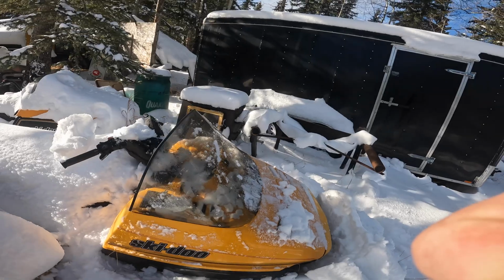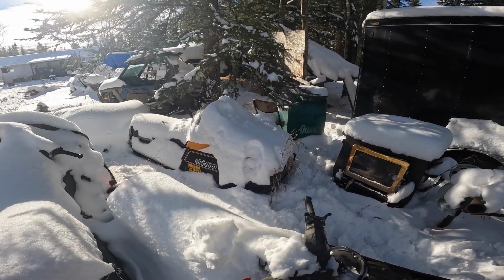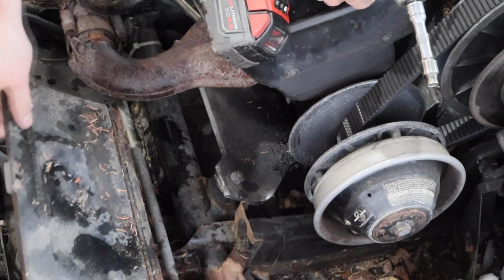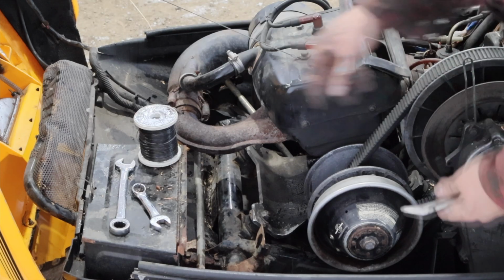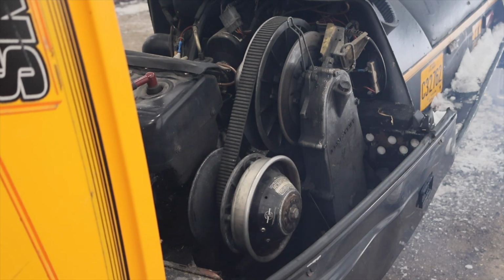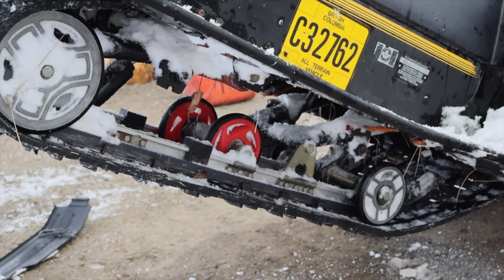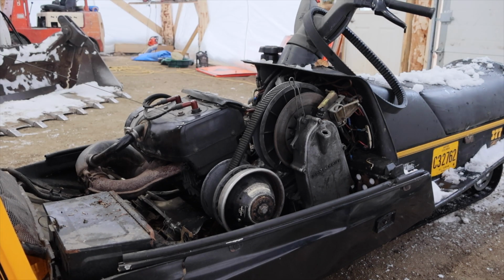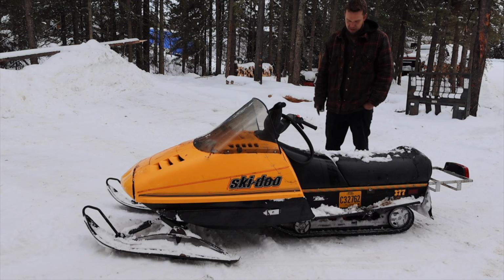Skidoo 377 | Will It Run? | Snowmobile Pre inspection How To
Working on a forgotten Skidoo
Diagnosis of problems and what to check out when you're inspecting your suspension and more

0:00 Intro Meet The Samoyeds (Dogs)
0:39 Dog Playtime
1:18 Snowmobile Intro
1:37 Will it Run?
4:42 Moving snowmobile to Shop
7:05 Inspection + Talking about Problems
12:22 Motor Mount Redneck Fix
13:39 Drivetrain Inspection
17:13 Suspension Inspection
21:16 Chaincase Inspection
23:30 Talking About the Snowmobile's Future
24:35 Ride Around
25:46 Outro